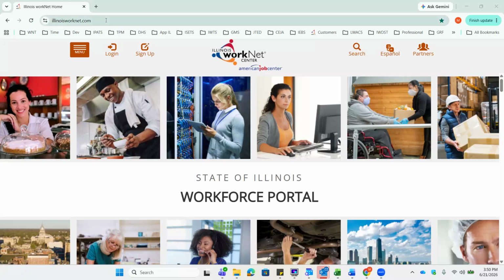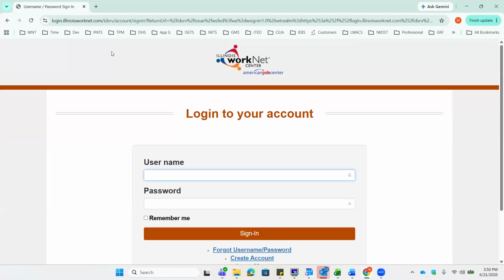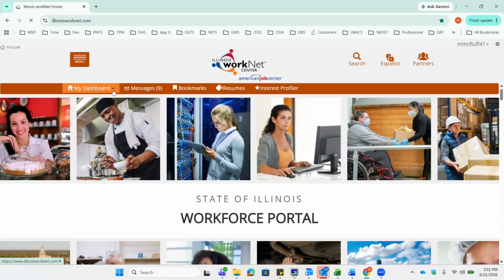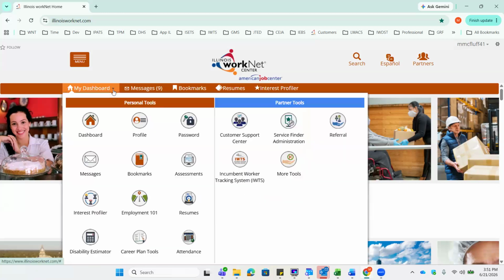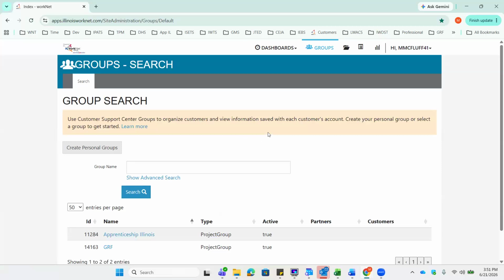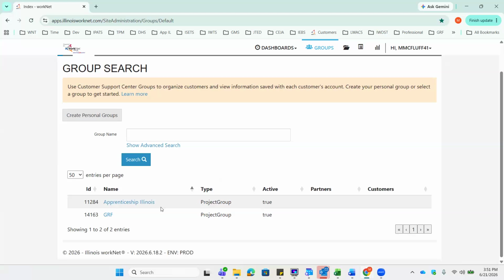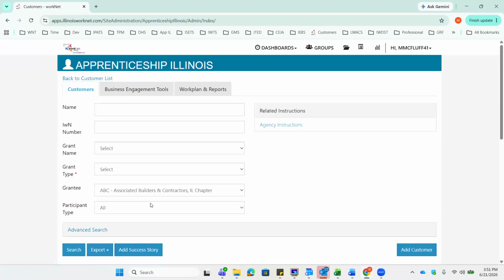Login to Illinois workNet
This tutorial demonstrates how to login to Illinois workNet and access the Apprenticeship Illinois group for grantee tools.